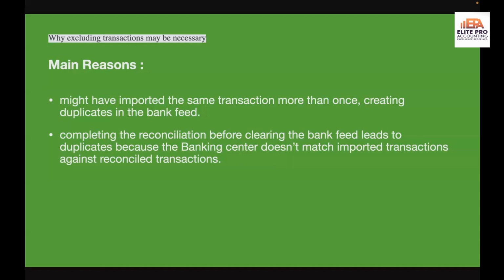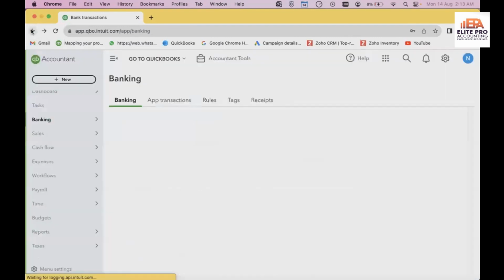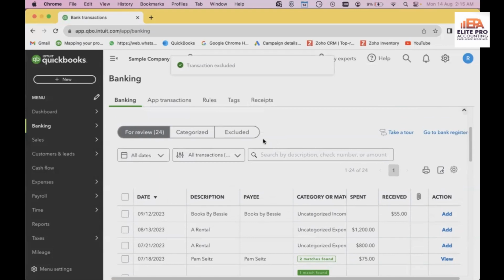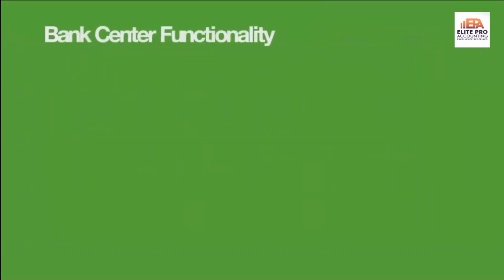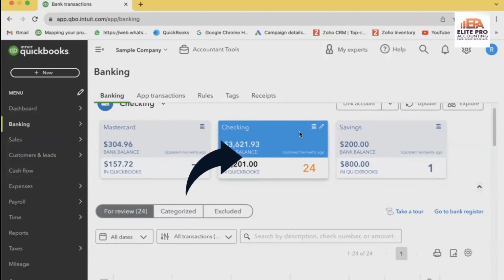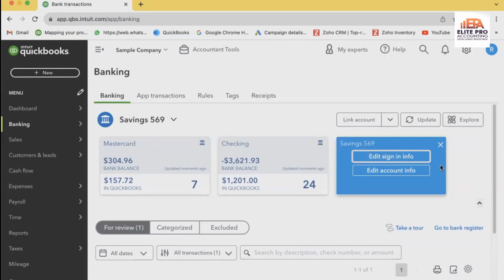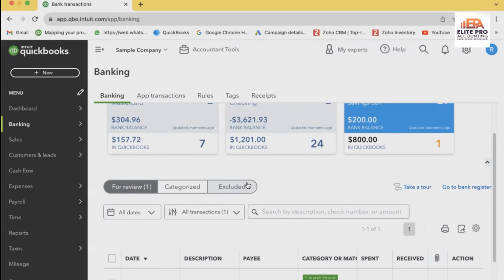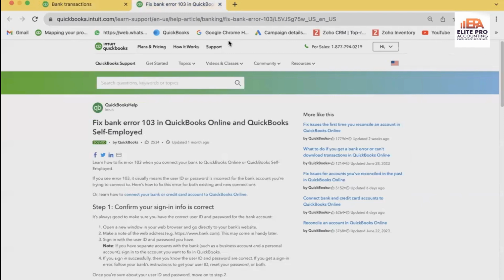Quickbooks Online : How to Set Up -Bank Feeds and Exclude Transactions-Bank Center and Bank Errors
Quickbooks Online : How to Set Up -Bank Feeds and Exclude Transactions-Bank Center and Bank Errors | quickbooksproadvisor |quickbooks online Crash Course | quickbooks online training |quickbooks online freelance | quickbooks online advanced

📊 Streamline Your Finances with QuickBooks Online: Bank Feeds & Transaction Management 🏦

Ready to harness the power of QuickBooks Online for seamless financial management? Join us in this comprehensive tutorial where we'll guide you through the essential steps of setting up Bank Feeds, managing transactions, and addressing common bank errors.

🔑 Key Topics Covered:
📌 Setting Up Bank Feeds 03:33 : Learn how to effortlessly connect your bank accounts to QuickBooks Online, ensuring real-time transaction updates and accurate financial records.
📌 Excluding Transactions 05:00 : Master the art of excluding specific transactions that don't impact your financials, keeping your books tidy and accurate.
📌 Bank Center Walkthrough 09:00 : Navigate the Bank Center with confidence, ensuring you can efficiently categorize, match, and approve transactions.
📌 Tackling Bank Errors 16:00 : Discover troubleshooting techniques to address common bank feed errors, ensuring your financial data is error-free.

👨‍💼 Business Owners: Simplify your financial tracking and focus on what matters most – growing your business.
📊 Accountants & Bookkeepers: Learn best practices to efficiently manage clients' financial data and troubleshoot bank feed issues.
👩‍🔧 Financial Professionals: Enhance your skills and knowledge of QuickBooks Online's bank feed features.

✅ Step-by-step Guidance: Our experienced instructors will take you through each process, ensuring clarity and understanding.
✅ Practical Insights: Real-world examples and scenarios make it easy to apply the concepts to your own financial setup.
✅ Problem Solving: Equip yourself with the skills to troubleshoot common bank feed errors and discrepancies.

🎥 Don't let confusion around bank feeds, transactions, and errors hold you back from efficient financial management. Join us and empower yourself with the knowledge to conquer QuickBooks Online's Bank Center like a pro!

👉 Tune in today
🌐 Visit @eliteproaccounting19  for more tutorials and resources on mastering QuickBooks Online.

Simplify, optimize, and excel with QuickBooks Online – Your financial success starts now!